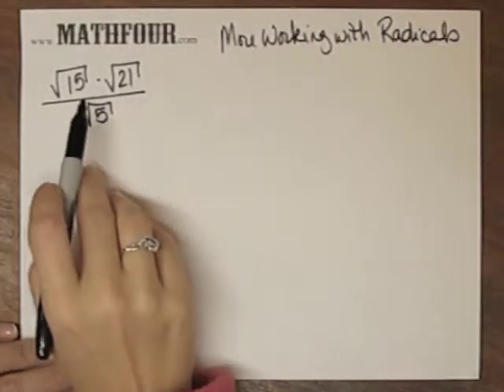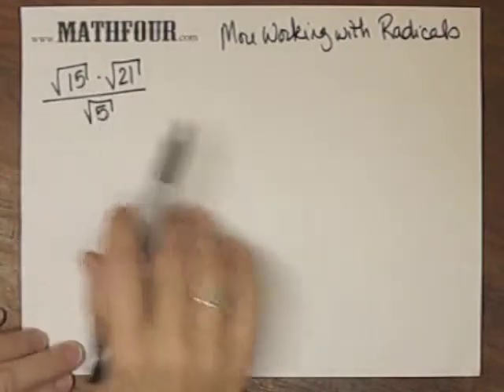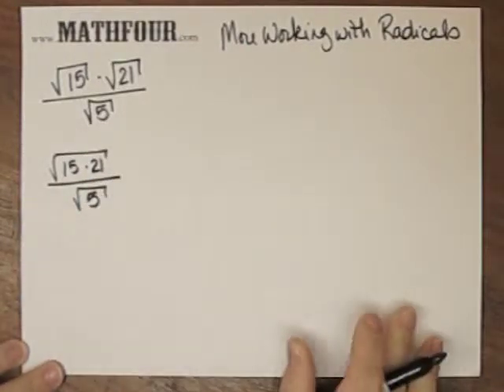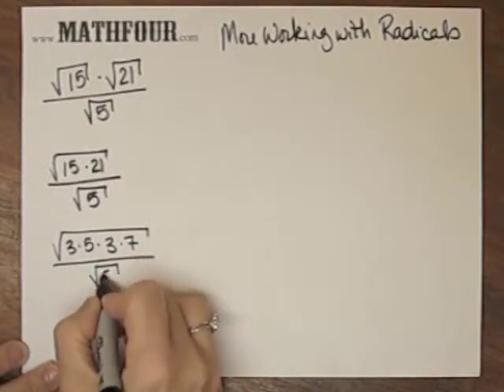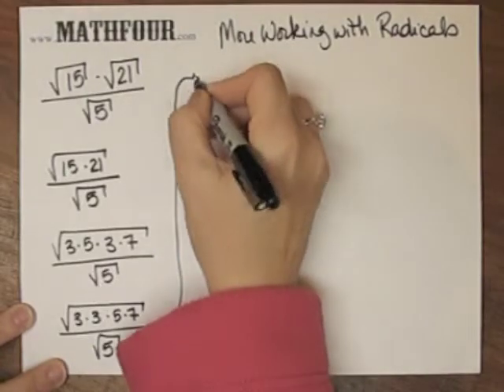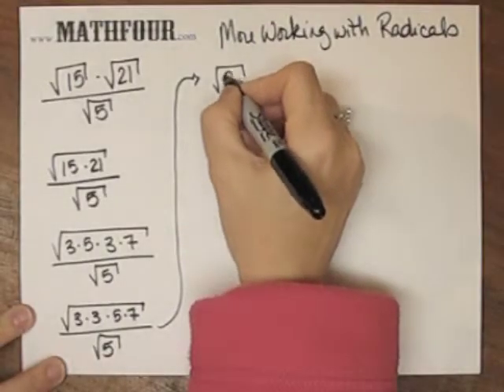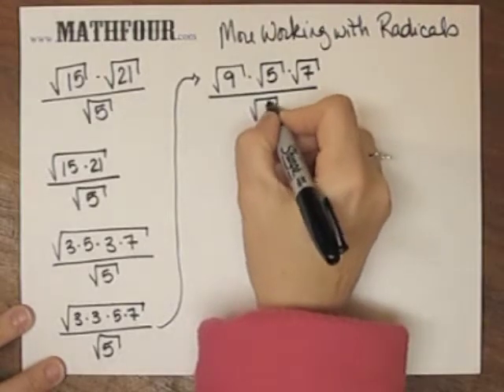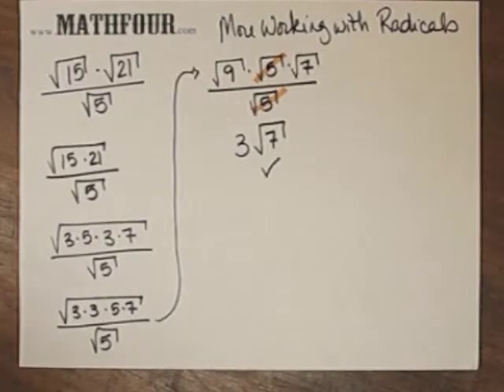Manipulating Radicals in Fractions